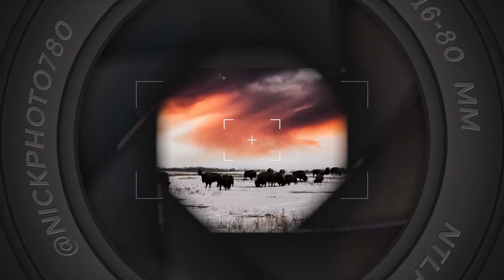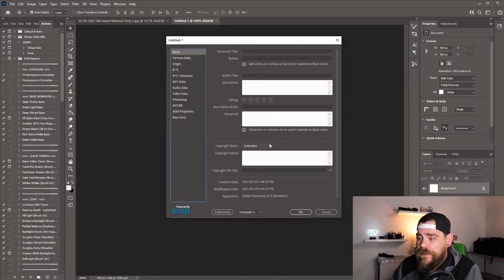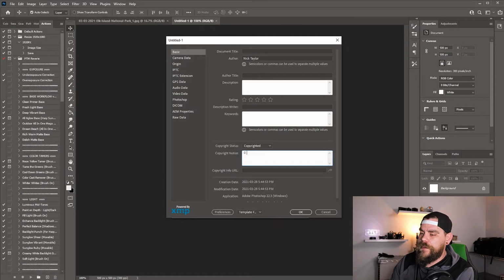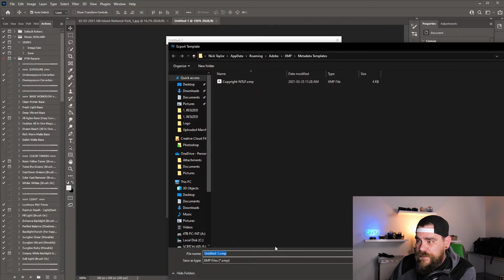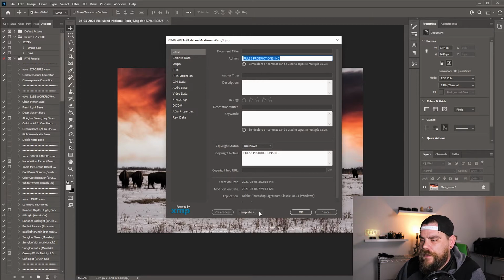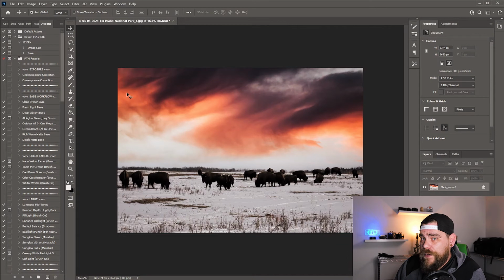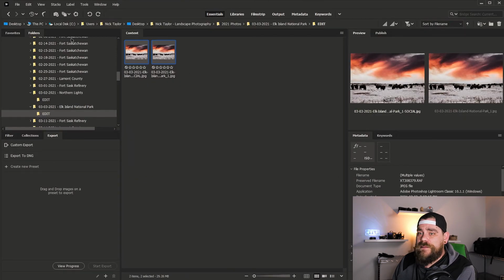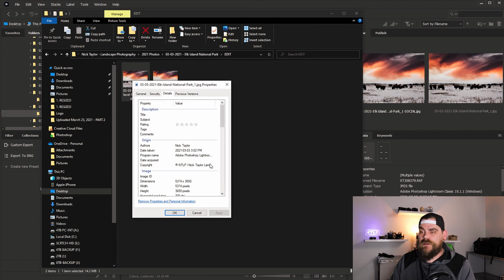How To COPYRIGHT Photos in PHOTOSHOP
Want to know how to copyright photos in photoshop? This video gives you a breakdown of how to do exactly that. You can also use the same method to copyright multiple photos in Adobe Bridge.

DJI Mavic Mini Fly More Combo
DJI Mavic Mini 2 Fly More Combo
FujiFilm X-T3 with 18-55mm F2.8-4 (Black & Silver)
FujiFilm X-T30 with 15-45MM F3.5-5.6 (Charcoal, Black & Silver)
FujiFilm NP-W126S Battery
FujiFilm XF 16-55mm F2.8 Lens
FujiFilm XF 50-140mm F2.8 Lens
Peak Design Capture Camera Clip
Peak Design Camera Clips
DJI Ronin SC
Zoom H1N Audio Recorder
Zoom H4N Audio Recorder
Sennheiser XSW Digital Wireless Lavalier Microphone Set
Rode Video Micro
Joby GorillaPod 5K Kit
Peak Design Travel Tripod (Aluminum)
Peak Design Travel Tripod (Carbon Fiber)